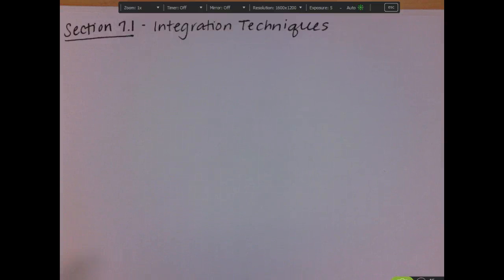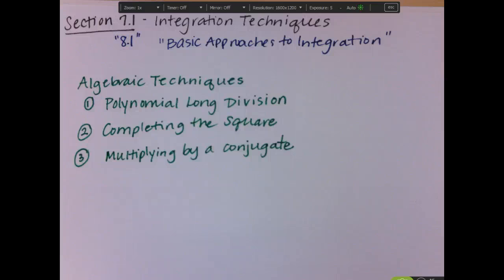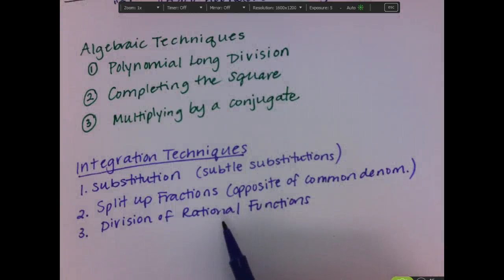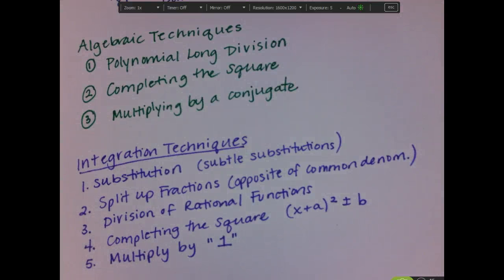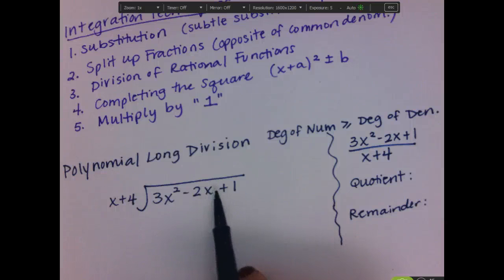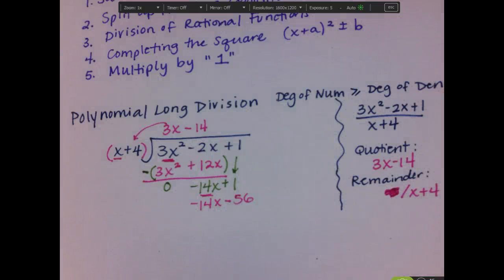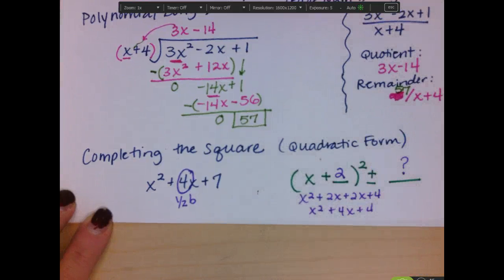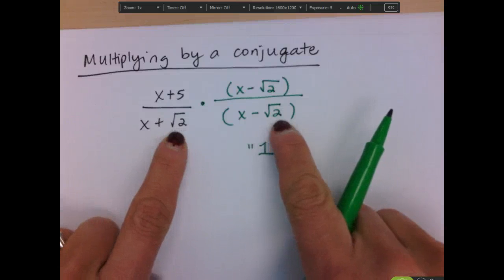8.1_Part 1_Integration Techniques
8.1_Part 1_Integration Techniques